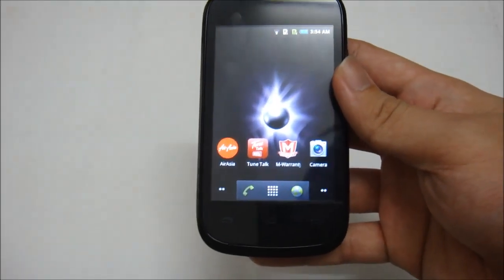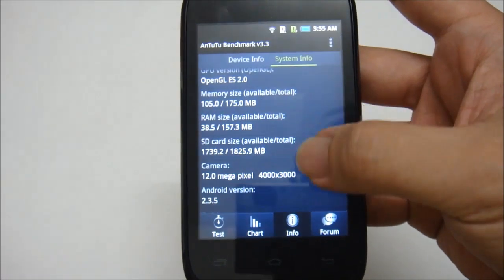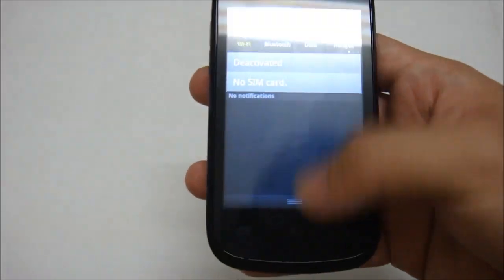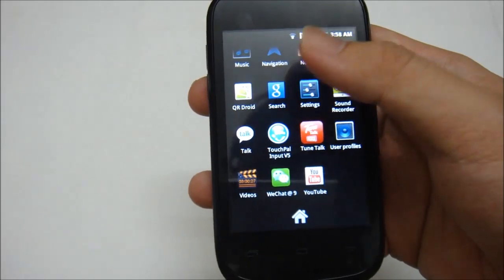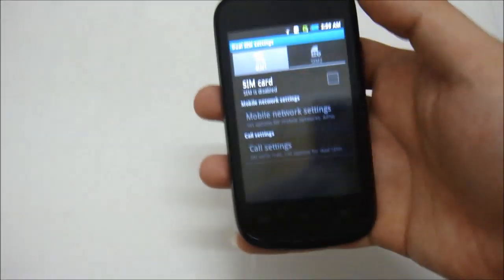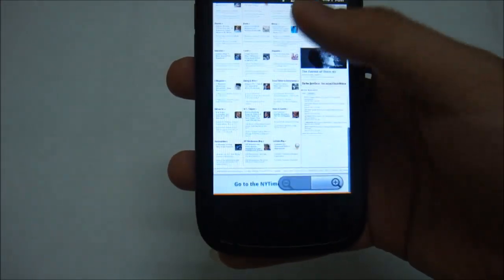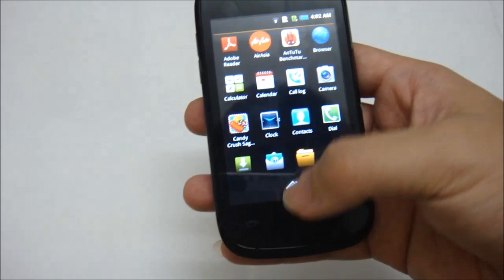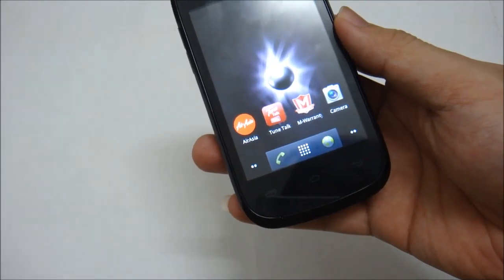[UI Demo] Ninetology Pearl Mini i5350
User Interface demo of the Ninetology Pearl Mini, an entry level android phone by Ninetology.

Specs:
Dual SIM Dual Standby
1GHz Qualcomm MSM7227A ARMv7 Processor + 256MB RAM
3.5" 320x480 Capacitive Touchscreen
2MP Camera with 4x Digital Zoom
Android 2.3.5 Gingerbread
WiFi, GPS, A-GPS